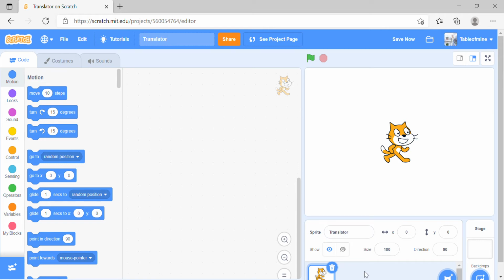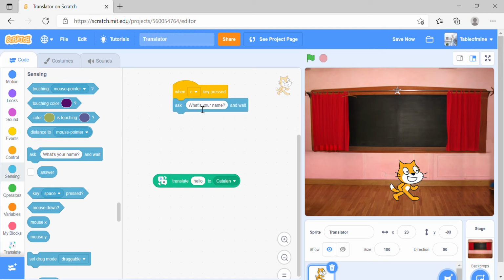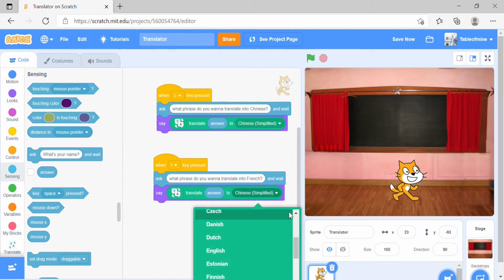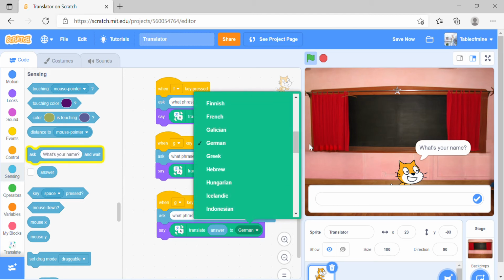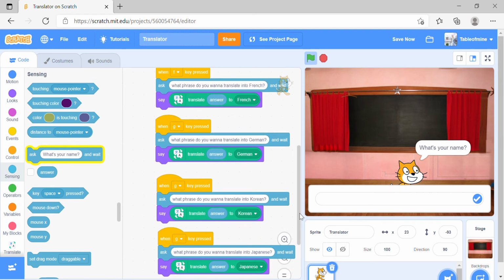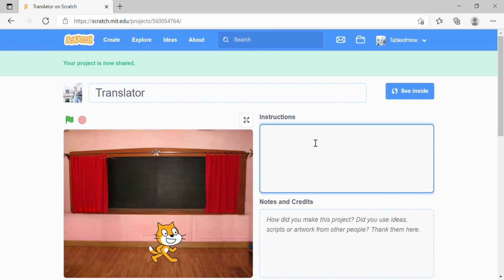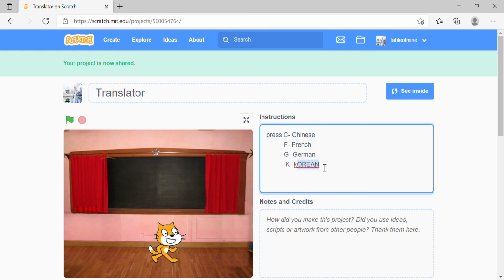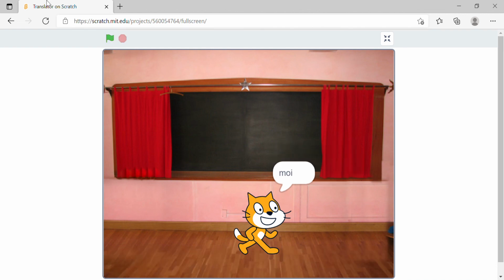Let us create a Translator with Scratch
Scratch Cat Translator
Scratch Project for beginners
Scratch and Languages
Scratch Translation tool
Create a translator
Let’s Translate